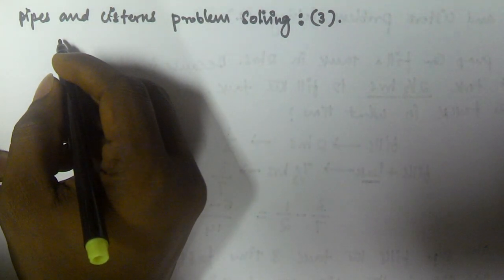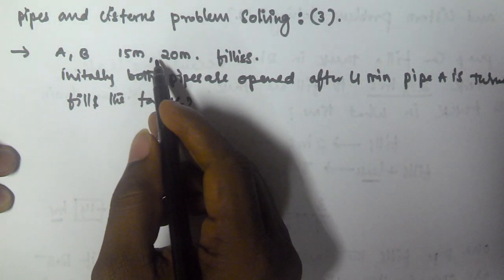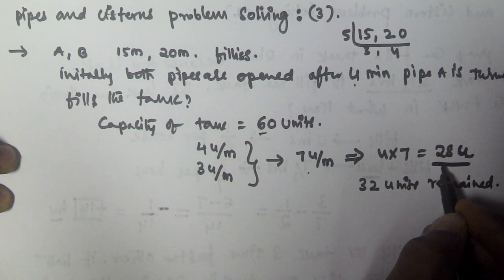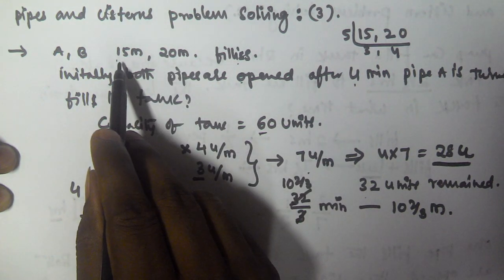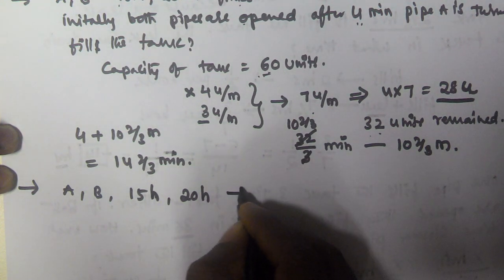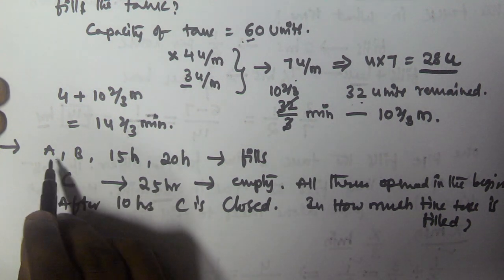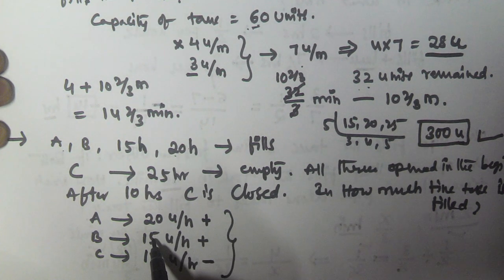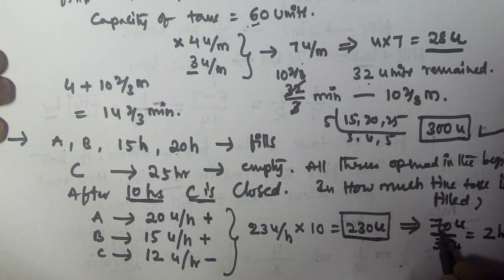Pipes and Cistern Problems and Tricks | Part 4